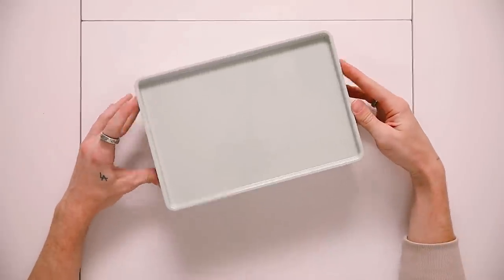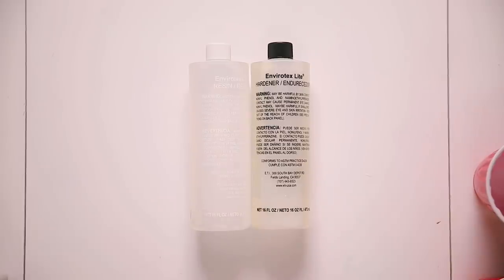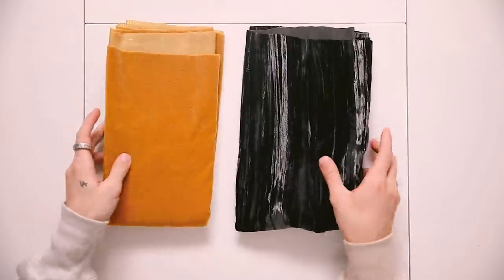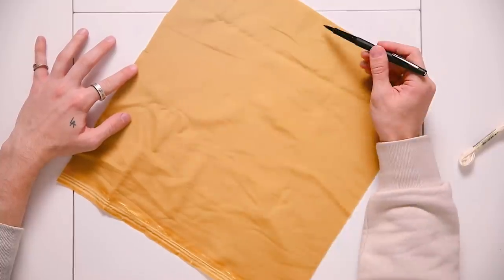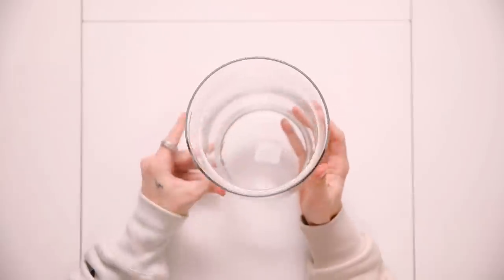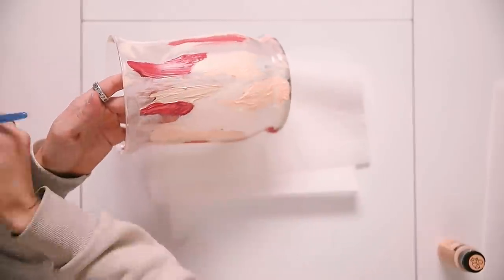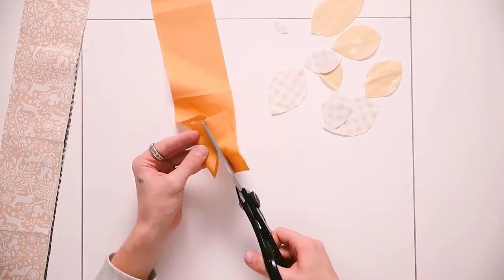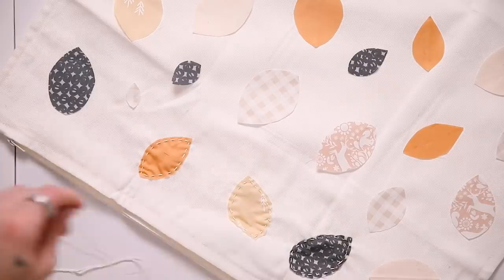DIY Fall + Autumn Room Decor (Anthropologie Inspired) 🍂🍁🦊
Happy Fall! I wanted to share a few more DIY decor ideas for the fall time! These projects are a bit more on the eclectic side and perfect for anybody who isn't a huge fan of traditional fall decor. However, check out some of my other fall videos for more ideas on how to decorate your room or apartment for fall!